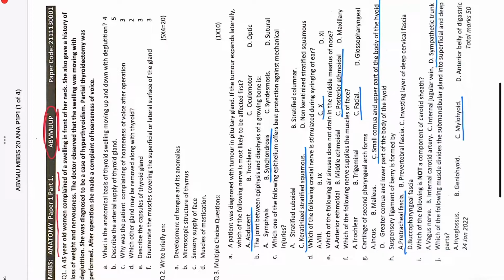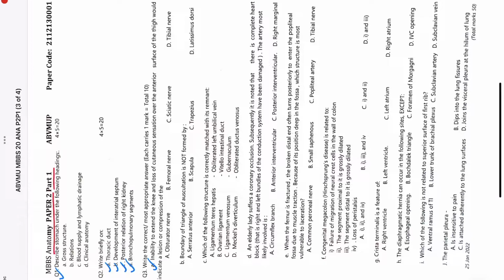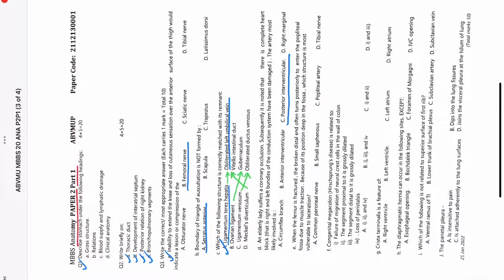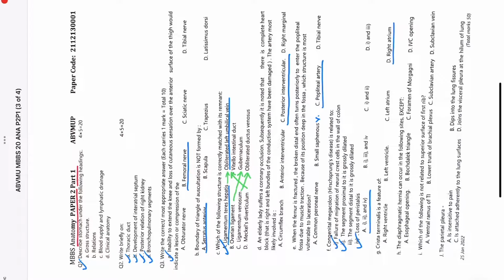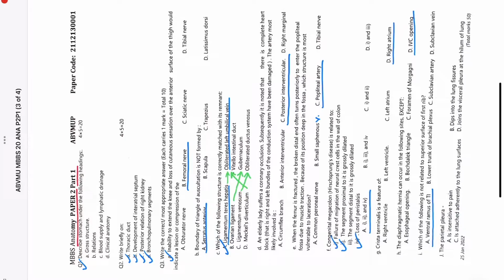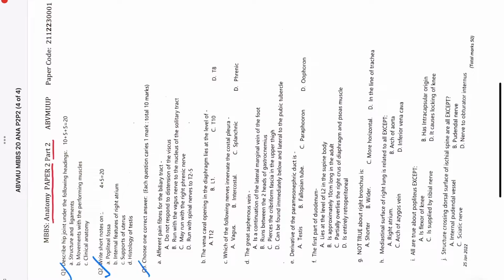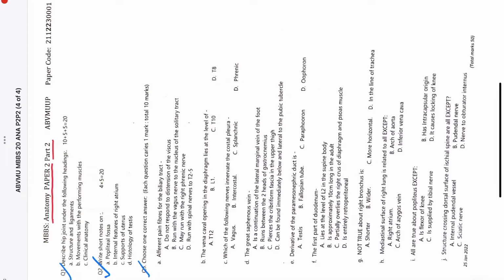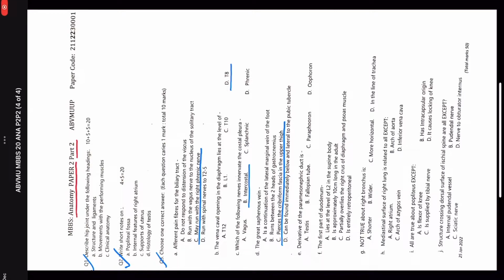ABVMU MBBS Anatomy Paper 2 of 2020 Batch Solved with Explanation | Atal Bihari Vajpayee Medical Univ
Atal Bihari Vajpayee Medical University Lucknow Uttar Pradesh
MBBS 1st year Anatomy Paper Two of MBBS 2020 Batch

0:00 Welcome to Dr. SAM's Anatomy Classes
1:06 Anatomy Paper 2 Part 1 of Atal Bihari Vajpayee Medical University
1:25 Long structured question on stomach
2:54 Thoracic duct (Short answer question)
3:50 Development of interatrial septum (Short answer question)
4:09 Posterior relations of right kidney (Short answer question)
4:50 Bronchopulmonary segments (Short answer question)
5:46 MCQs in anatomy paper 1 part 1
5:57 MCQ on front of thigh
8:02 MCQ on boundaries of triangle of auscultation
8:55 MCQ on remnants of embryonic structures
10:14 MCQ on blood supply of heart
12:33 MCQ on fracture of femur and popliteal fossa
13:57 MCQ on congenital mega colon (Hirschsprung disease)
17:01 MCQ on crista terminalis of heart
18:41 MCQ on diaphragmatic hernia
20:58 MCQ on first rib
24:23 MCQ on parietal pleura
25:33 Anatomy Paper 2 Part 2 of Atal Bihari Vajpayee Medical University
25:44 Long structured question on hip joint
27:32 Popliteal fossa (Short answer question)
28:14 Internal features of right atrium (Short answer question)
28:26 Supports of uterus (Short answer question)
28:40 Histology of testis (Short answer question)
29:07 MCQ on afferent pain fibers for the biliary tract
38:57 MCQ on venacaval opening in the diaphragm
39:43 MCQ on innervation of costal pleura
40:51 MCQ on great saphenous vein
42:03 MCQ on derivatives of paramesonephric duct
43:23 MCQ on first part of duodenum
45:35 MCQ on right bronchus
46:45 MCQ on mediastinal relations of right lung
47:55 MCQ on popliteus muscle
49:20 MCQ on ischial spine
51:40 Anatomy lecture videos by Dr. Azmi Mohsin